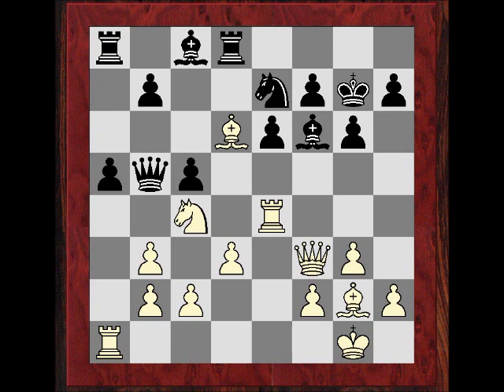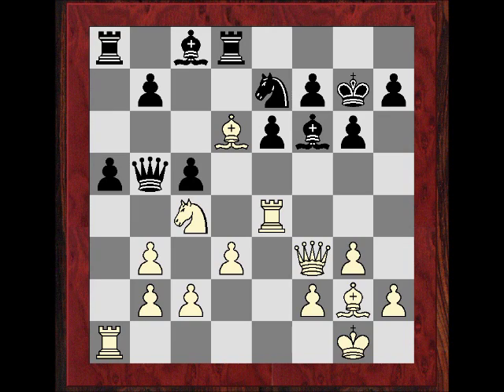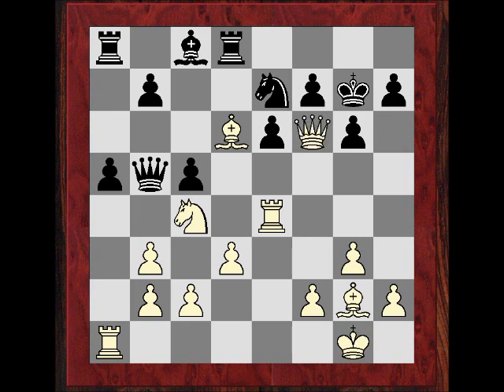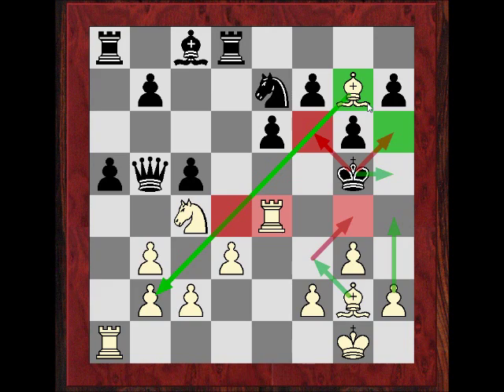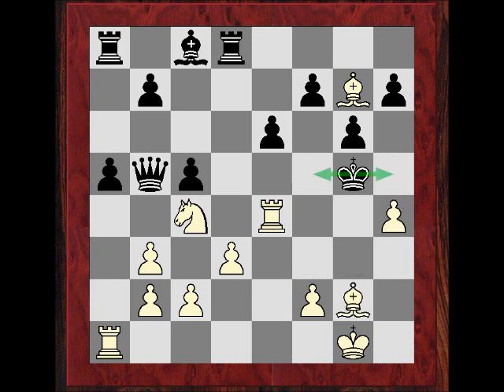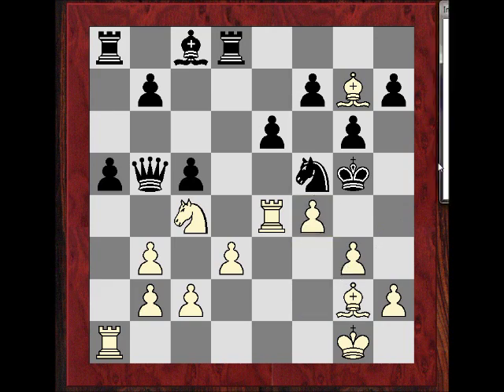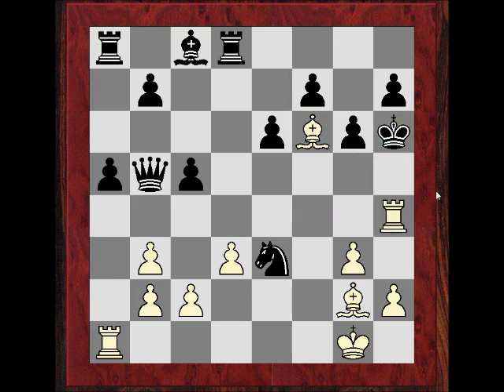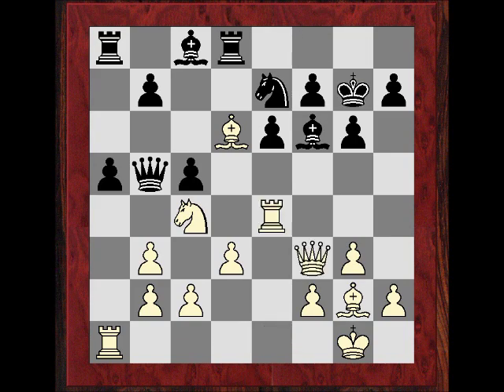Brilliant Chess moves - Tigran Petrosian vs Ludek Pachman - KIA - Brilliancy! (Chessworld.net)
Chessworld.net presents: Most brilliant moves of all time series - Petrosian vs Pachman

Tigran Vartanovich Petrosian vs Ludek Pachman
"Petrofied" (chessgames.com game of the day Jan-03-09)
It Bled 1961  ·  Zukertort Opening: Sicilian Invitation (A04)

[Event "It Bled"]
[Site "It Bled"]
[Date "1961.??.??"]
[EventDate "?"]
[Round "?"]
[Result "1-0"]
[White "Petrosian"]
[Black "Ludek Pachman"]
[ECO "A04"]
[WhiteElo "?"]
[BlackElo "?"]
[PlyCount "42"]

1.Nf3 c5 2.g3 Nc6 3.Bg2 g6 4.O-O Bg7 5.d3 e6 6.e4 Nge7 7.Re1
O-O 8.e5 d6 9.exd6 Qxd6 10.Nbd2 Qc7 11.Nb3 Nd4 12.Bf4 Qb6
13.Ne5 Nxb3 14.Nc4 {Very nice tempo move. --Fischer} Qb5
15.axb3 a5 16.Bd6 Bf6 17.Qf3 Kg7 18.Re4 {Now Petrosian is
preparing for a very beautiful finish.--Fischer} Rd8 19.Qxf6+
Kxf6 20.Be5+ Kg5 21.Bg7 {This is a real problem

Thumbnail

Pachman
Petrosian
Petrosian
By uploader Koperczak (talk) 08:49, 3 April 2009 (UTC), photographer unknown (scanned from "Szukam raju" Iskry, Warsaw 1975) [Public domain], via Wikimedia Commons